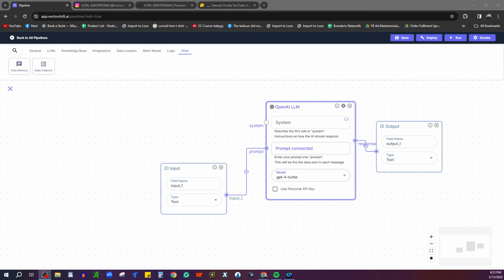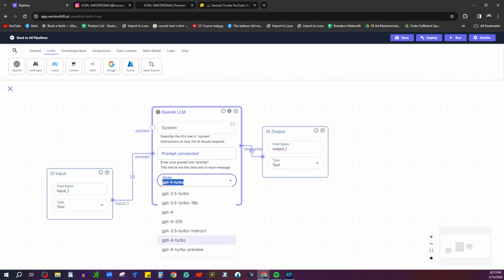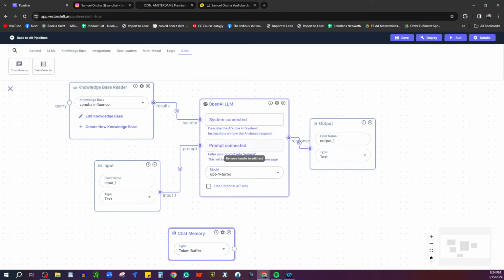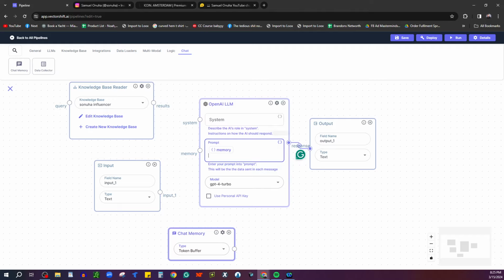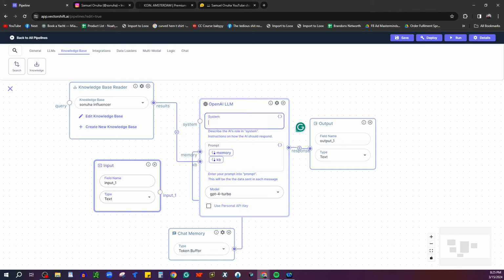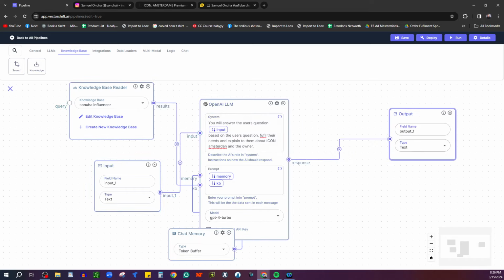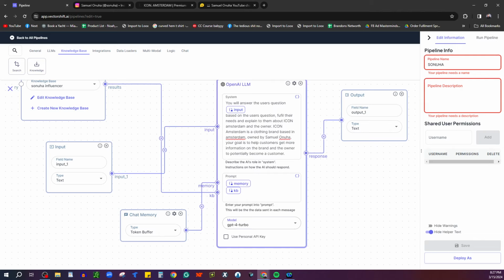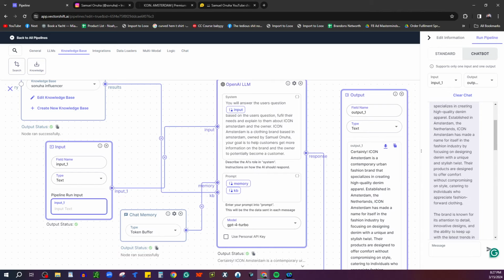How to Build and Sell a E-Commerce AI Support Chatbot for $3,000! | LIVE AI Tutorial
Use the platform showcased in the video

in today's video, i show you live step by step how to build a e-commerce ai support chatbot for ecom businesses!

Taveras Media

How to Build and Sell a E-Commerce AI Support Chatbot for $3,000!